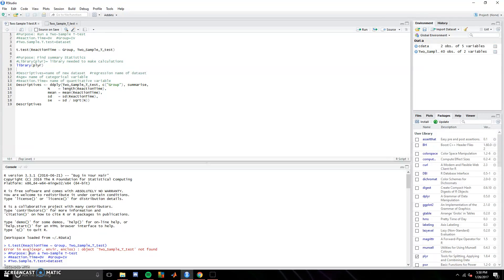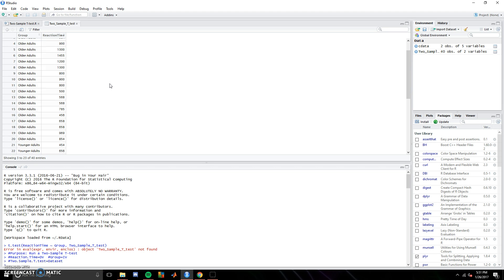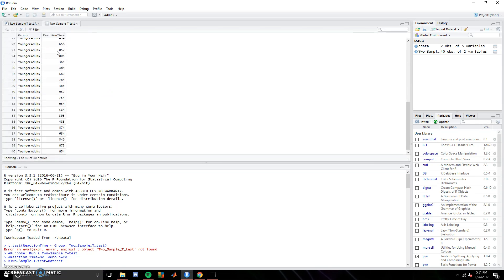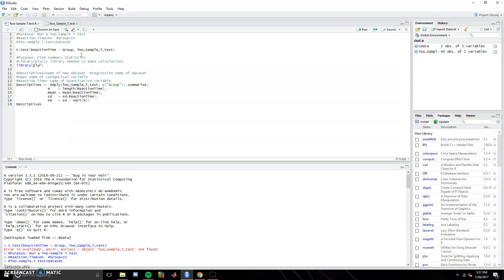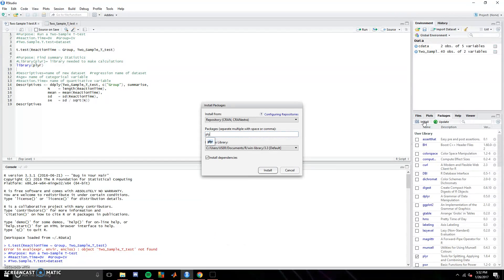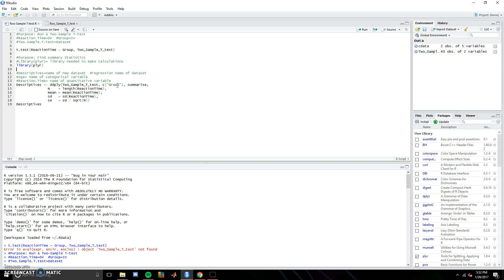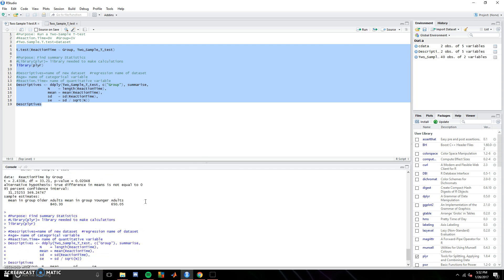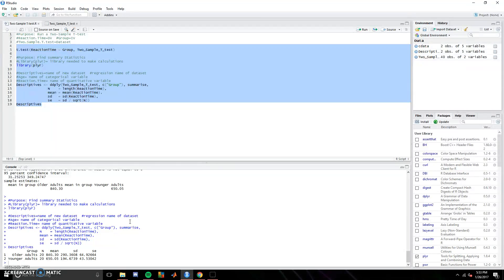Independent-Sample T-Test in R Studio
How to conduct a in R studio